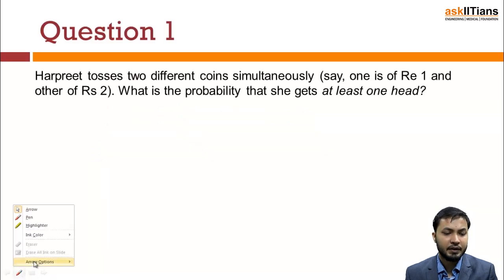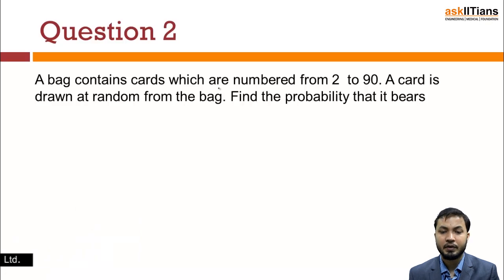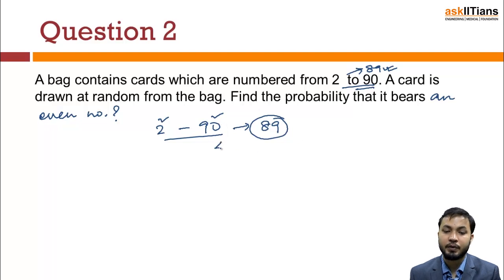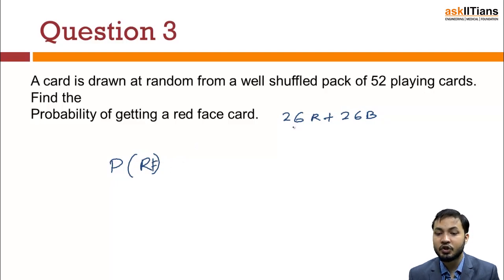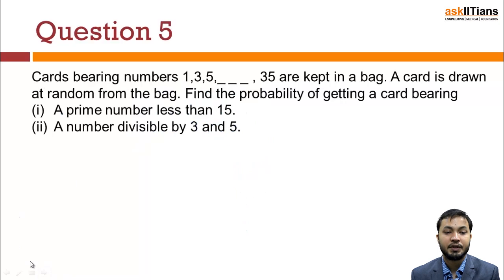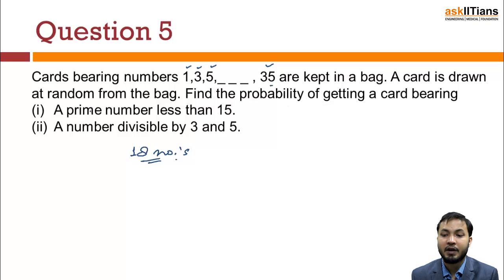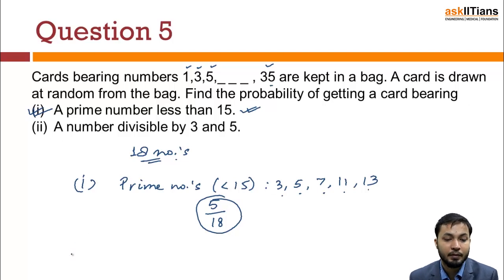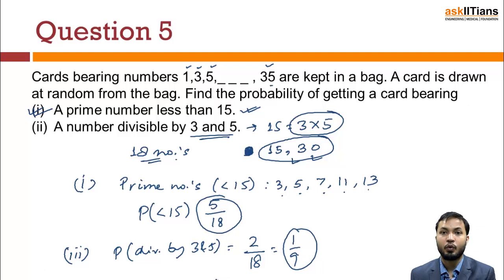Previous Year Questions | Lecture-3 | Probability | Maths | Grade-12 | JEE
🌟 Introducing AskIITians YouTube Channel Playlist for Class JEE Math - Probability 🌟

Sunil Kumar sir has explained  Probability | Previous Year Questions

For more information on Permutation and Combination, refer to our revision notes on JEE Math